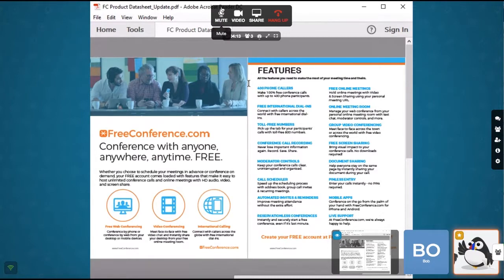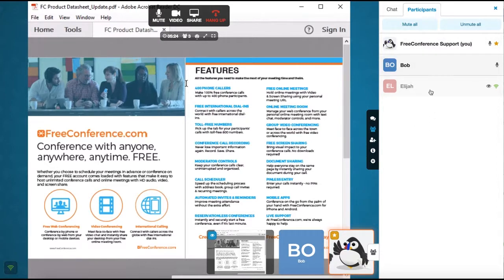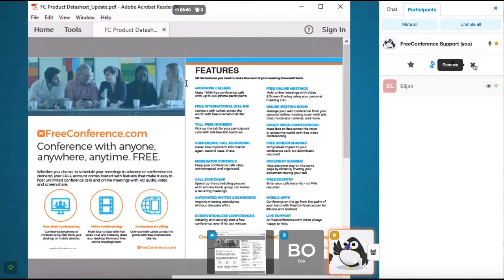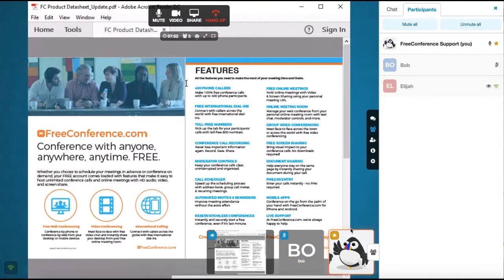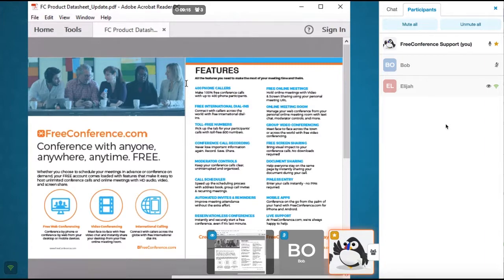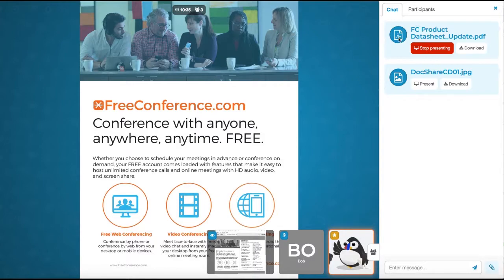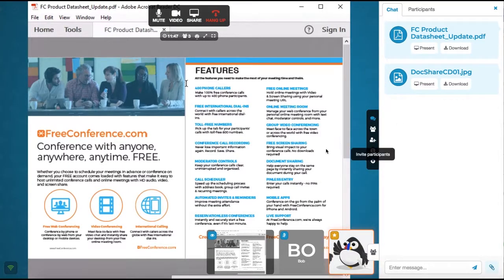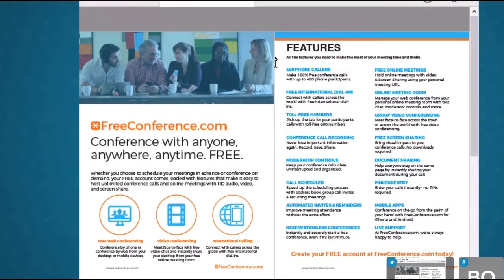FCI Online Meeting Room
0:22 Joinyour online meeting
0:53 Features menu
1:35 Participant list
2:15 Hide participant tiles
2:29 Participant list features
3:35 Tile features options
4:00 Mute all(Q&A/Presentation mode)
5:10 Raise hand and participant priority
6:10 Menu
6:15 Chat/Upload document
7:55 Invite participants
8:25 Settings

We know change is hard. We know keeping connected is harder. We work tirelessly to bring you the leading software developments, to try and keep things running efficiently.

Lately, we’ve been working on upgrading our user interface. To those unfamiliar with the term, the user interface is the portion of the screen that you, as our user, interacts with. We are working to make the main controls more easily accessible, easier to understand, and more efficient.  Here’s what we’ve done!

FreeConference.com is a service of iotum, a global leader in teleconferencing solutions.

Video conferencing is where it’s at! From video guitar lessons to online board meetings — even Story Time at the library! — interact face-to-face with others from anywhere in the world.

FreeConference.com is the original free conference calling service. A pioneer in offering free and reliable teleconferencing solutions, today FreeConference.com serves over a billion minutes a year of all-digital conference calls to businesses and individuals requiring top-tier performance at little or no cost. Leading the industry with innovative value, FreeConference.com offers a more complete set of free audio and web conferencing features than any other provider, setting the standard for free conference calling.

FreeConference.com is your best choice for HD Video Conferences, Free Phone Calls and Screen Sharing. It’s easy and fun (and we make helpful and cute videos)!!

:-)MORE GREAT STUFF FROM YOUR FRIENDS AT IOTUM (the makers of FreeConference.com)
» Ready for Enterprise-class, premium virtual meetings? Go high-calibre
» Record and live-cast your own talk show and syndicate it as a podcast!